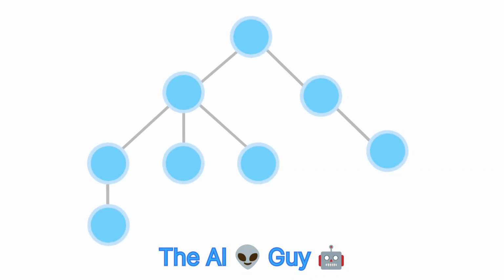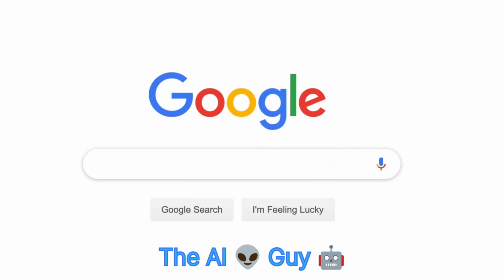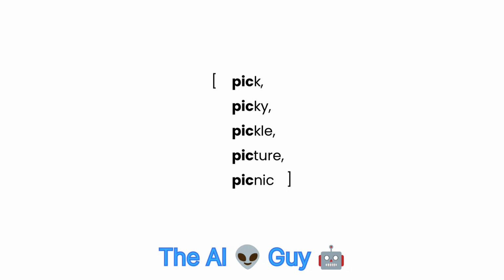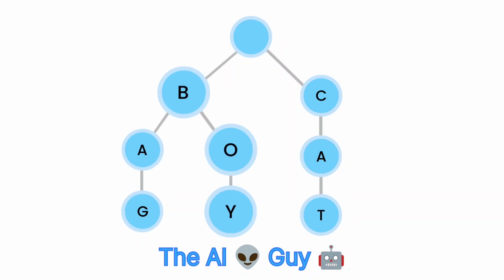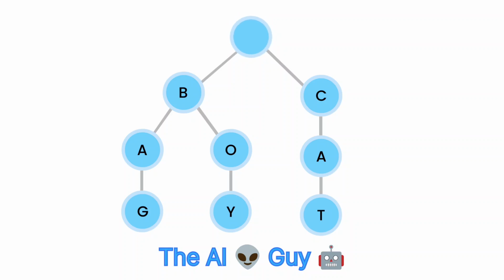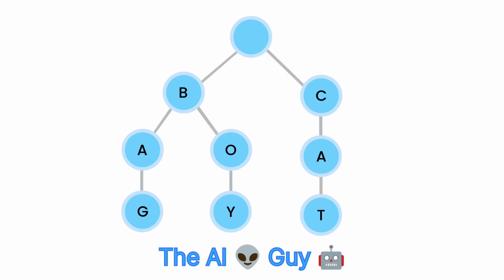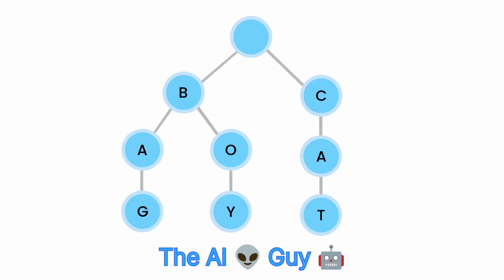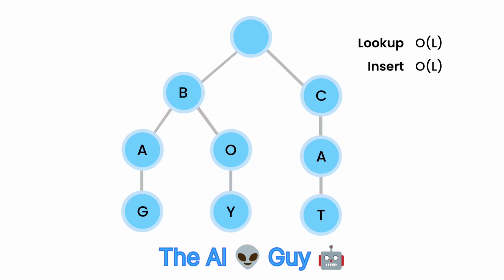What are Tries